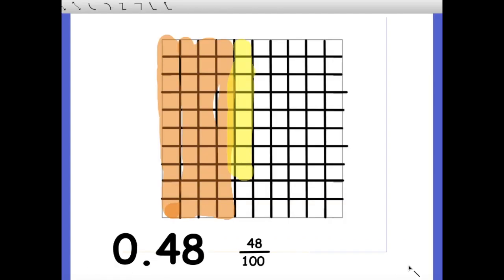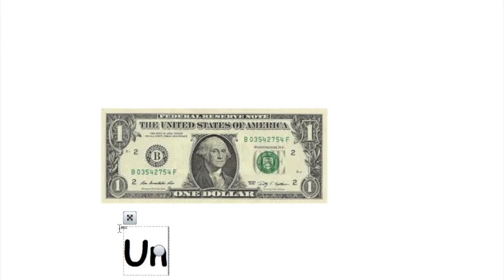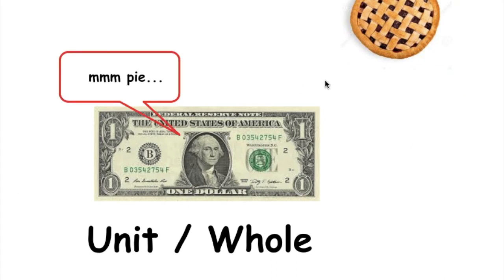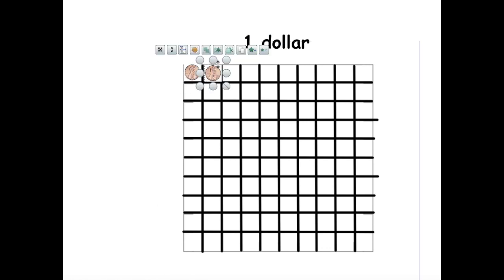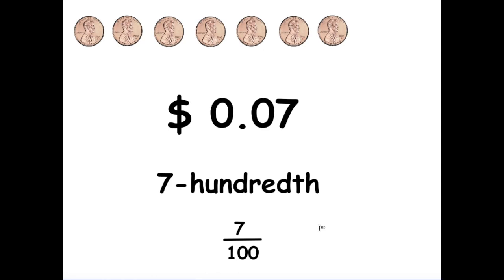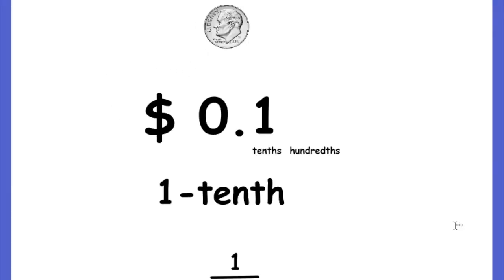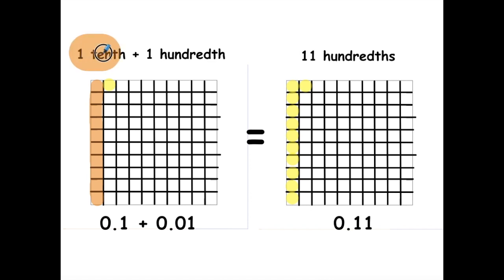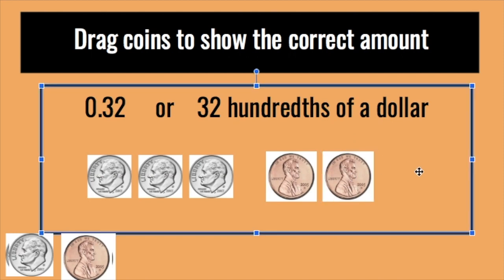Decimals Lesson 3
This video accompanies Decimals Lesson 3